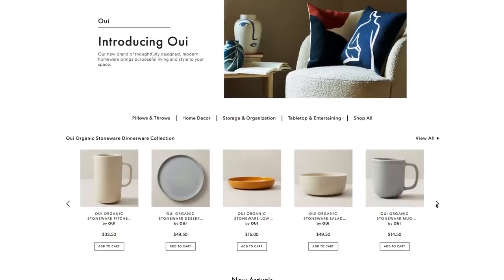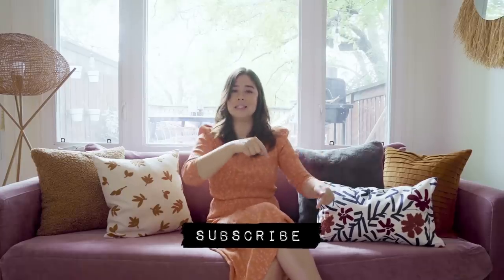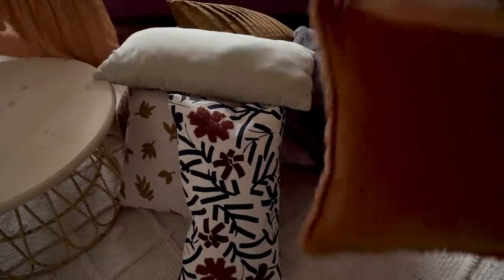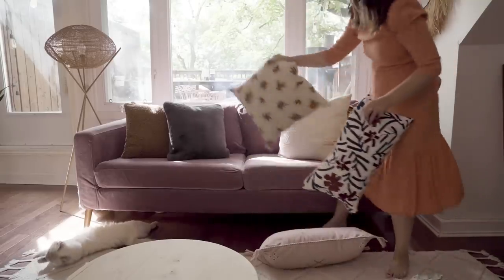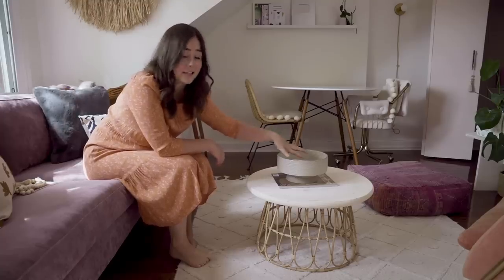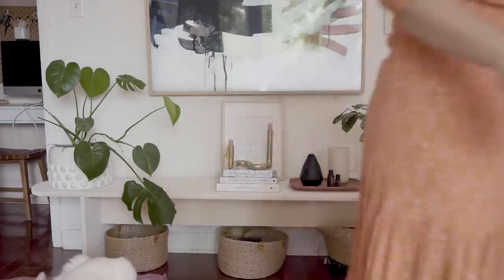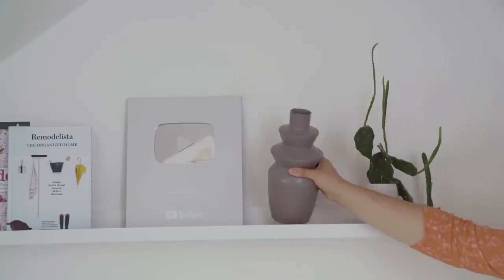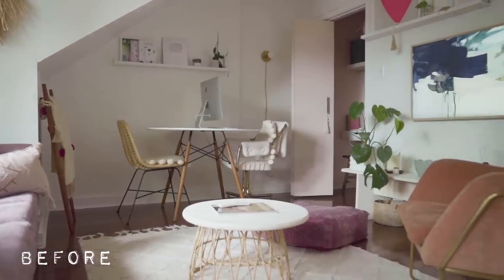Decorating My Living Room For Fall | How To Make Your Home Cozy!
Today I'm decorating my living room for fall! Who doesn't love a good cozy decorate with me vid? I show you how to style throw cushions and how to make your home feel cozy and stylish for the colder months. I hope this inspires some ideas for your own fall living room makeover!

Cushions:
Leaves Pillow Cover (available in-store)
Pleated Velvet Pillow Cover (available in store)
Floral Lumbar Pillow Cover (available in-store)
Alternative Size Floral Pillow Cover (available in store)

GET IN TOUCH:
Alexandra Gater
Toronto, ON
M5S 3C9